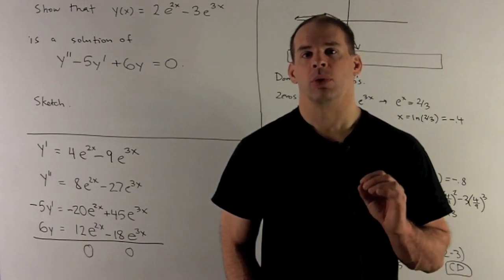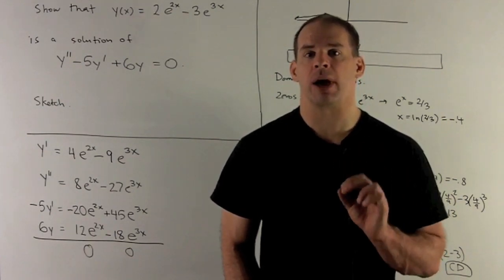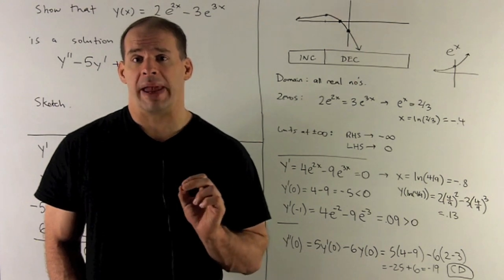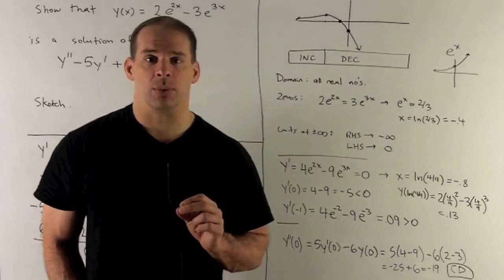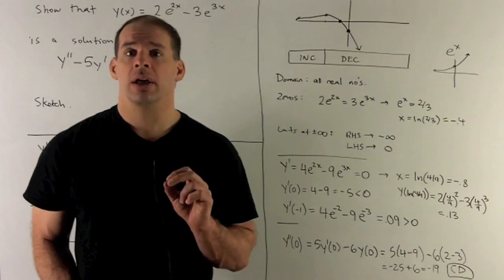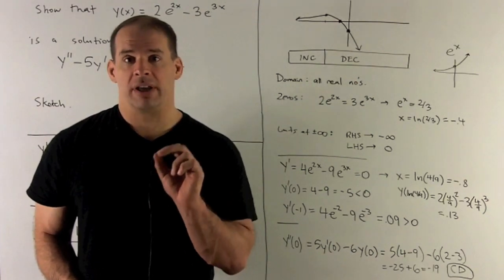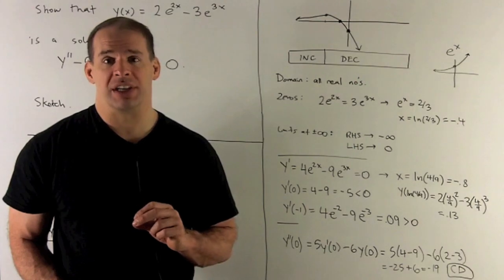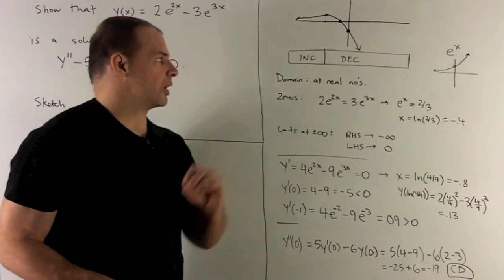Verifying the Solution of an ODE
Calculus/ODEs:   Verify that y(x) = 2e^{2x} + 3e^{3x}  is a solution to the ODE  y"- 5y' + 6y = 0.  Then sketch the graph.